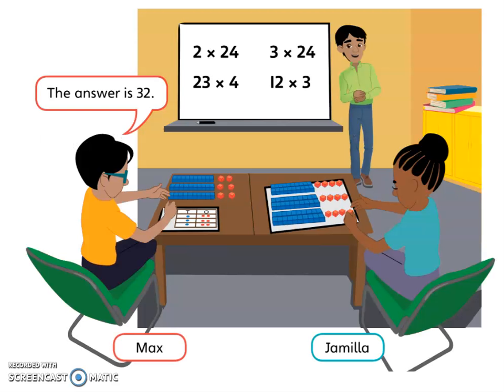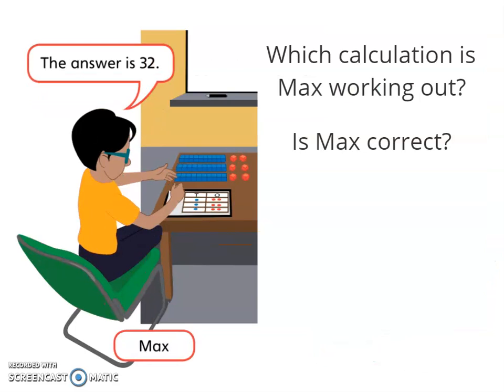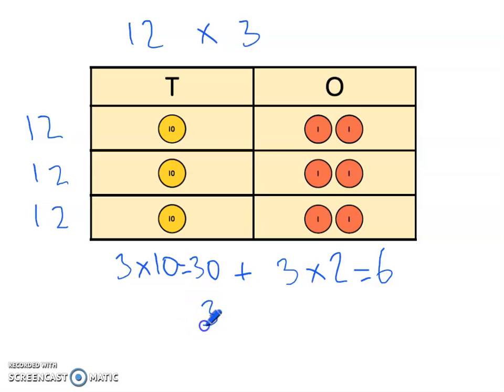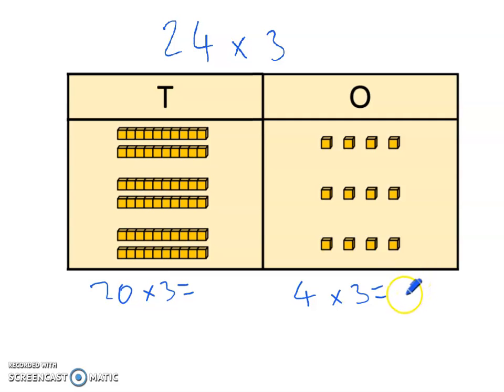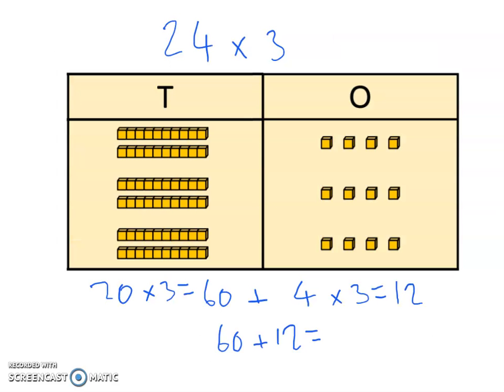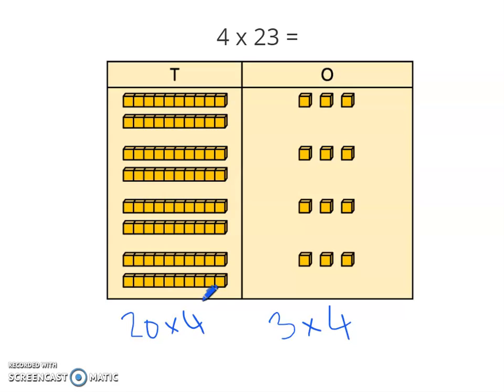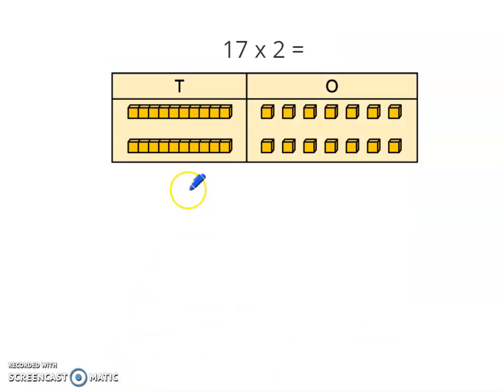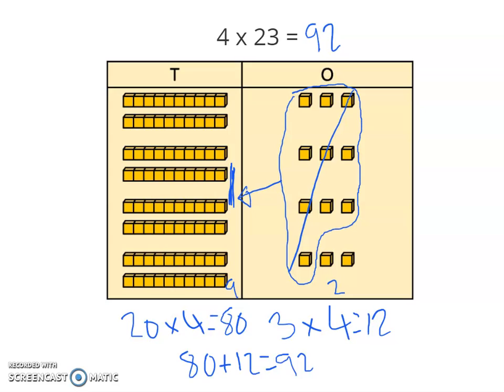Multiply 1 digit by 2 digit (2)